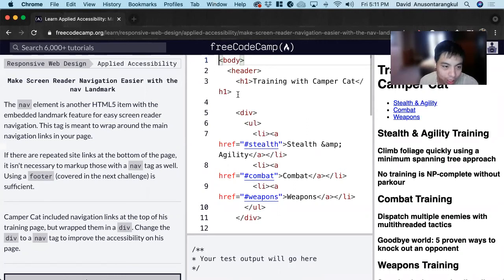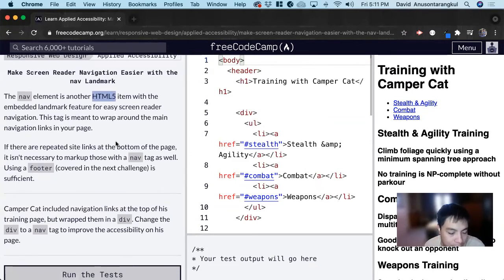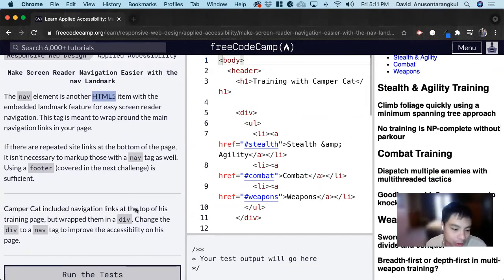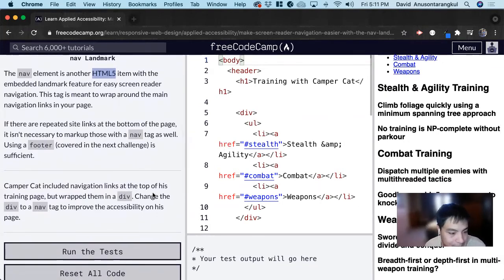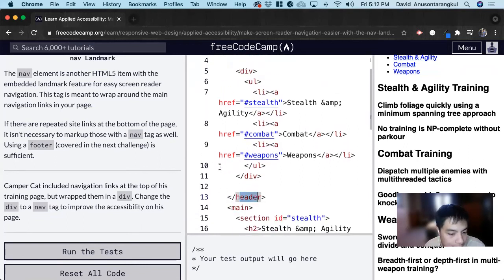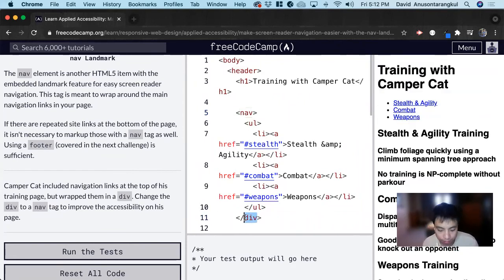Make Screen Reader Navigation Easier with the nav Landmark (Applied Accessibility) freeCodeCamp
Certification: Responsive Web Design
Course: Applied Accessibility
Lesson: Make Screen Reader Navigation Easier with the nav Landmark
freeCodeCamp tutorial

In this lesson, we learn how and why to use the nav element for accessible HTML.